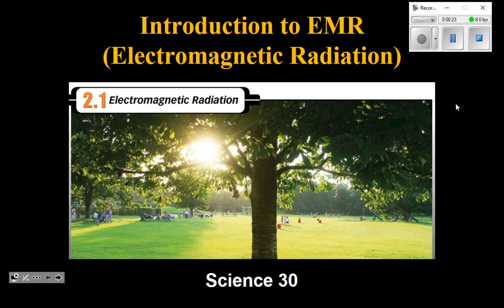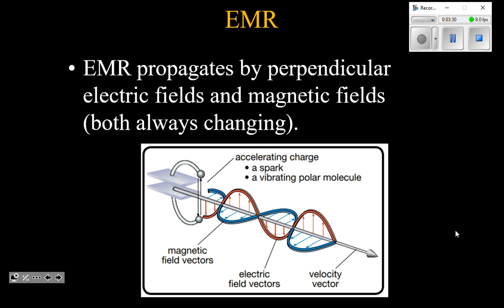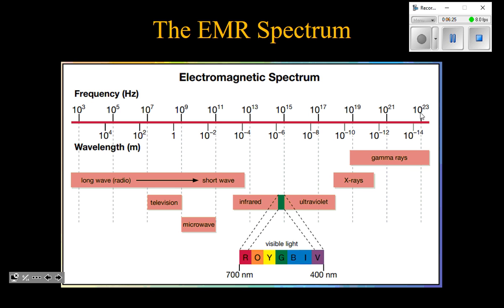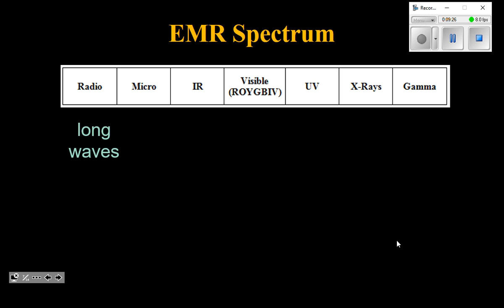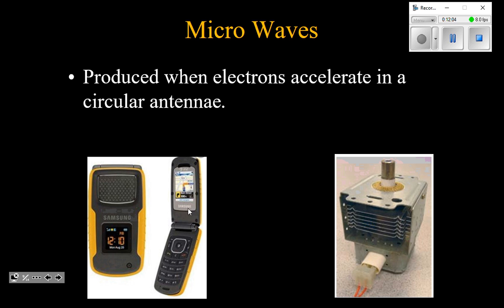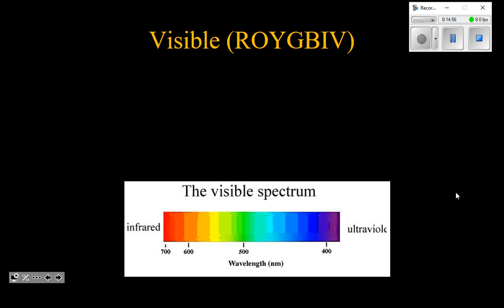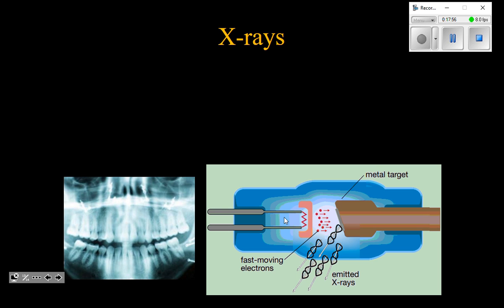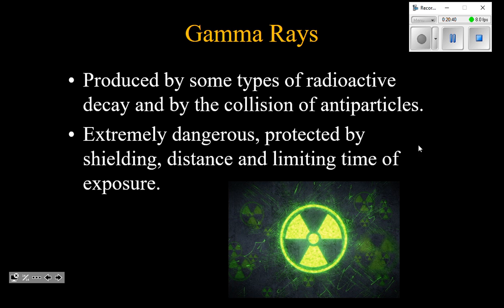Sci 30 Intro to EMR